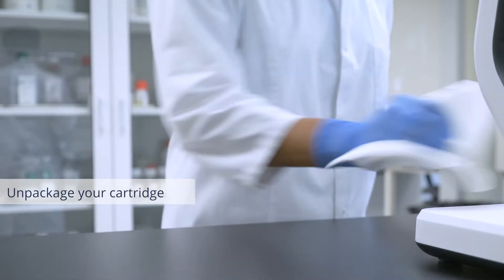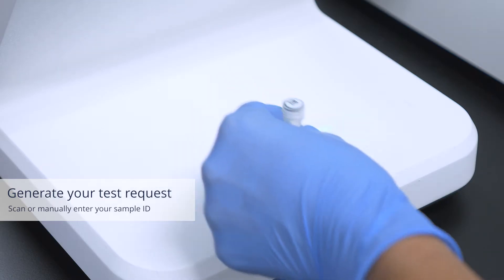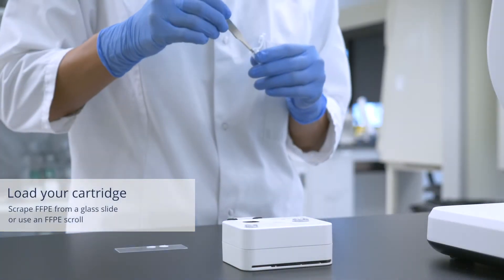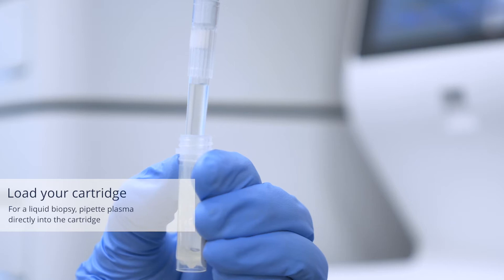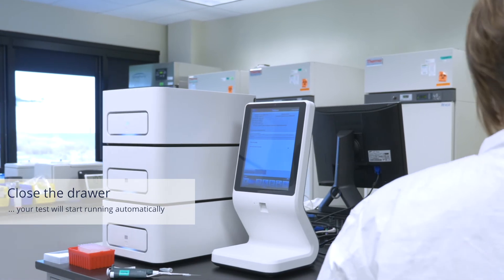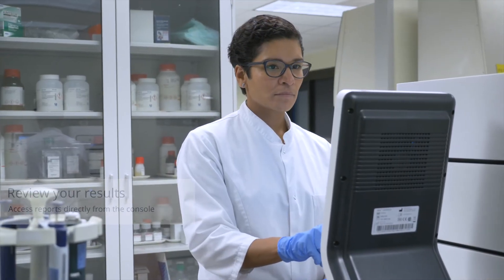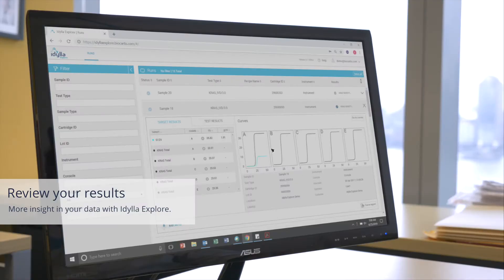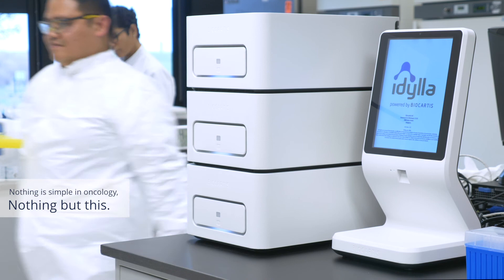Idylla - powerfully simple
Introducing IdyllaT(M): A revolutionary, fully automated system that makes molecular testing convenient and affordable.

The Idylla(TM) solution is a revolutionary, fully-automated, real-time PCR based molecular testing system designed to offer results in a minimum amount of time. It makes molecular testing fast, convenient and suitable for any lab.
A modular system ready to accommodate your lab's throughput even as it changes over the years.
All consumables required to perform sample preparation and RT-PCR amplification and detection are provided in a single cartridge that is loaded into the Idylla(TM) system. Handling time is less than two minutes per sample and the liquid-tight, disposable cartridges greatly reduce risk of contamination.